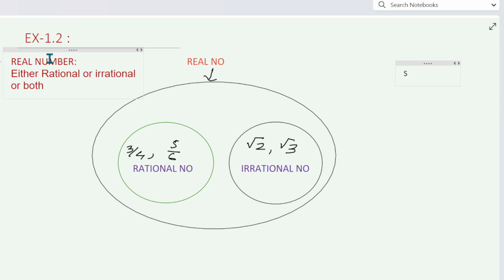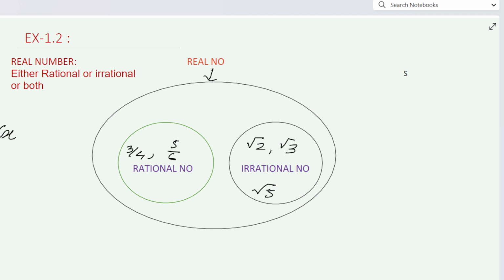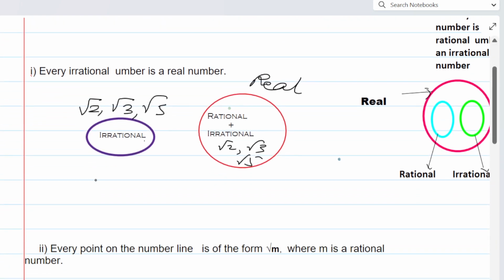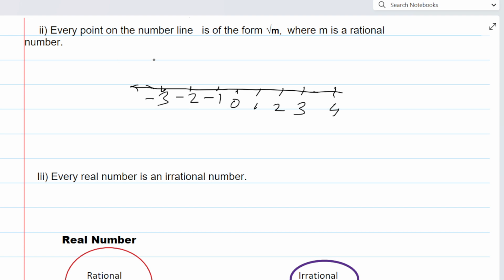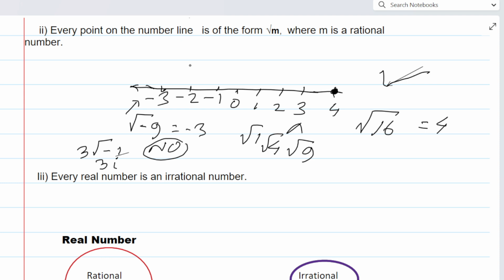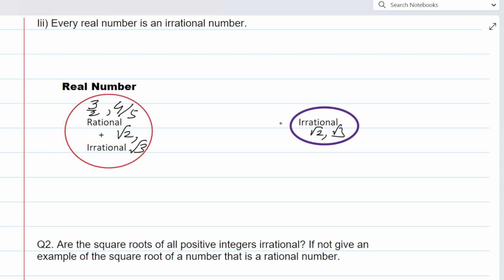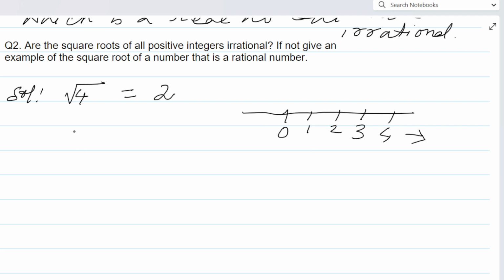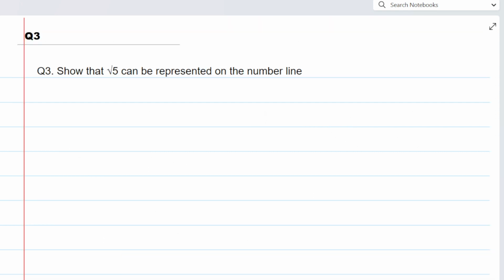Ex-1.2 solutions (in English) , NCERT Class 9, Chapter 9, Number system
Maths Adda (in English) Real Number, rational Number, Whole number, irrational number, natural number, integer, Basic introduction, Types of rational and irrational number
Decimal expansion. NCERT Solutions for Class 9 .Maths Chapter 1 Number Systems
 Ex 1.2 (in English) part of NCERT Solutions for Class 9 Maths.  NCERT Solutions for Class 9. Maths Chapter 1 .Number Systems Ex 1.1.

NCERT Solutions for Class 9 Maths Chapter 1 Number Systems Ex 1.1
Ex 1.2 Class 9 Maths Question ,all questions, NCERT solutions